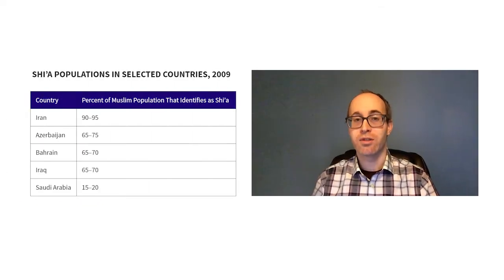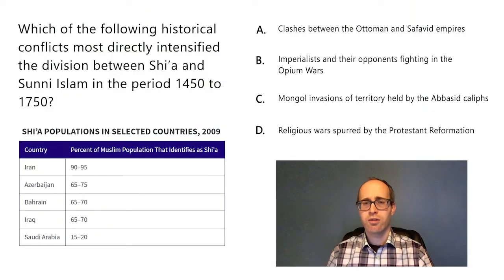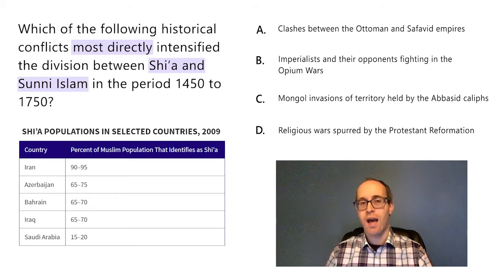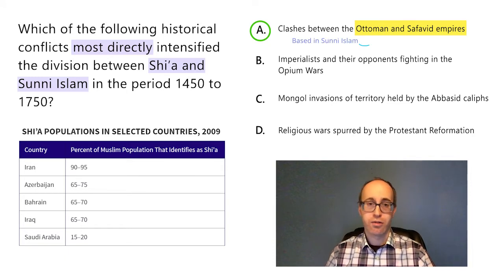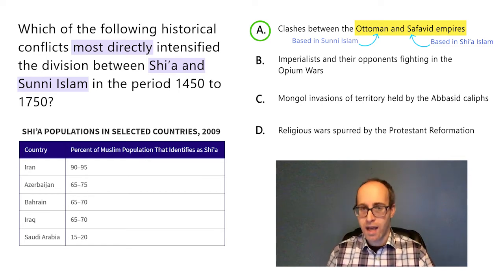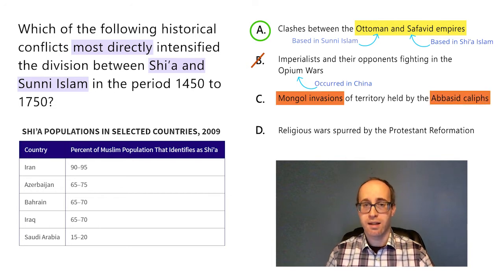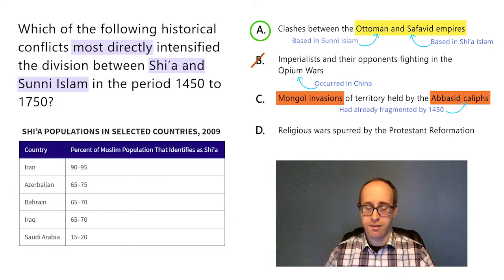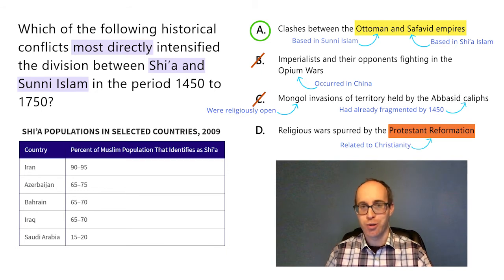AP World History Unit 3 Period Review: Practice Question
Review an AP World History (Unit 3) question with our AP expert, and read more about what's tested on the AP World History Modern Exam

*[TIP]* Remember that the AP World History exam tests you on the depth of your knowledge, not just your ability to recall facts. While we have provided brief definitions here, you will need to know these terms in even more depth for the AP exam, including how terms connect to broader historical themes and understandings.